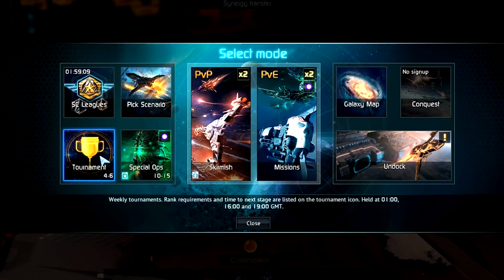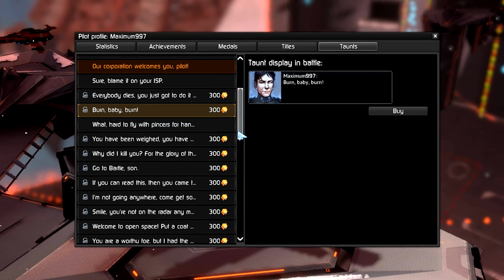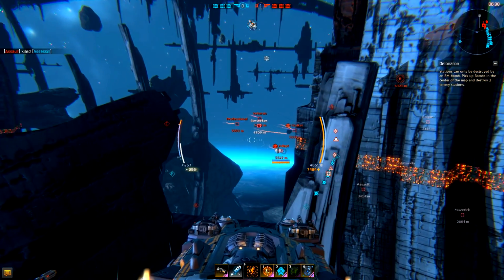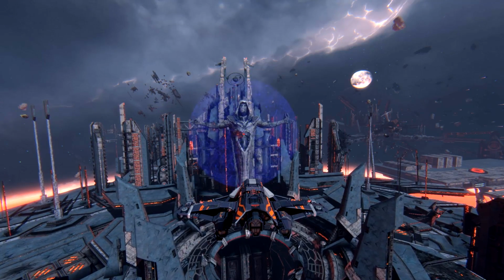Star Conflict Lesson 2015 Year In Review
The new year and season holidays are coming soon, so it is time to sum up the results of this year. Lets look back at the changes the game witnessed throughout 2015.